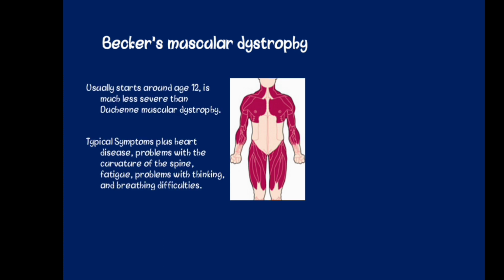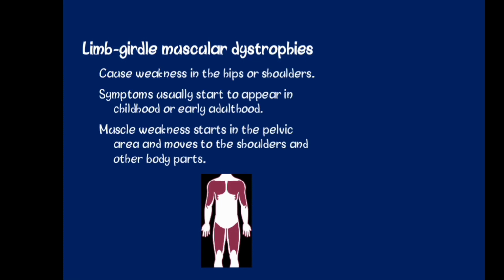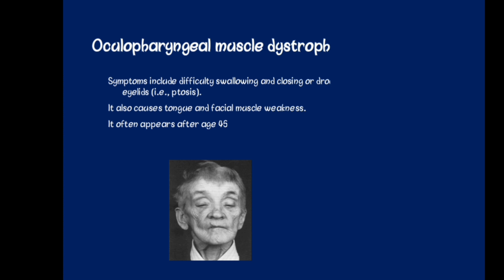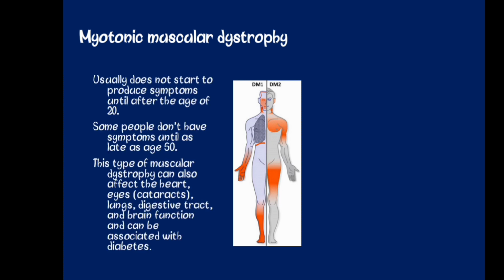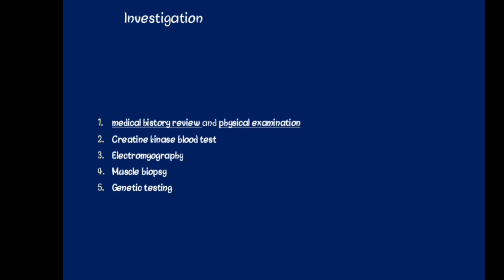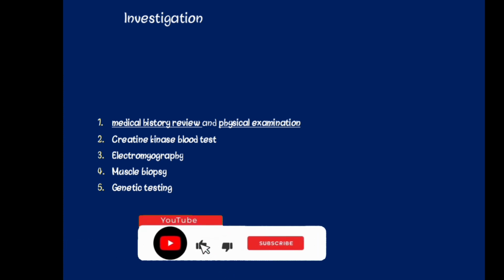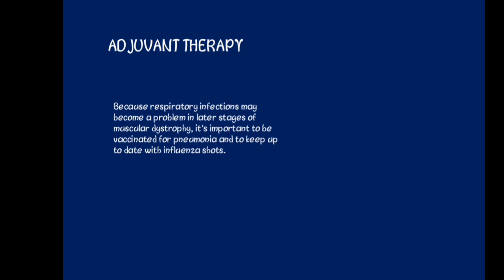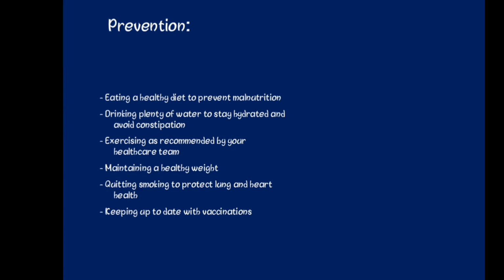All about Muscular Dystrophies | Part 2/2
Welcome to Medicos Guide! 🎓 This channel is dedicated to simplifying medical concepts for easy retention. I provide detailed notes, guidance, and motivation for students eager to excel in subjects like Anatomy, Physiology, Pharmacology, and more. 📚